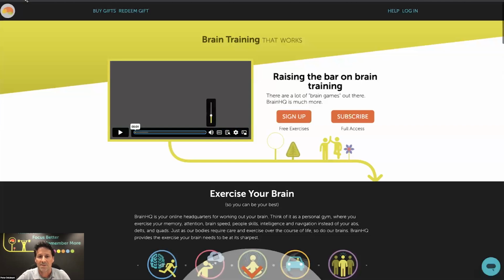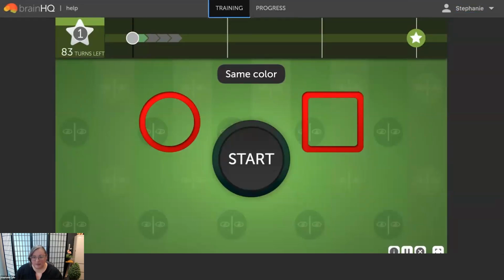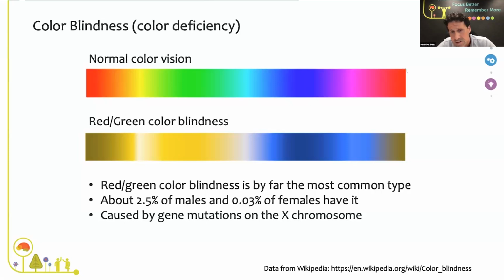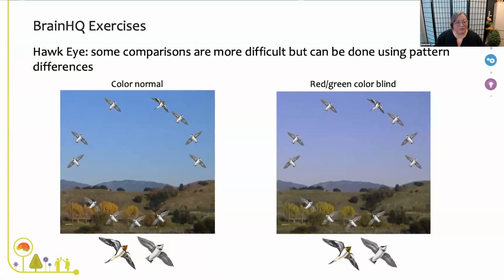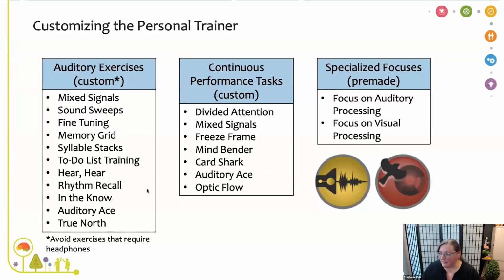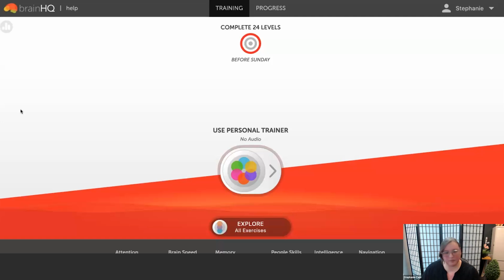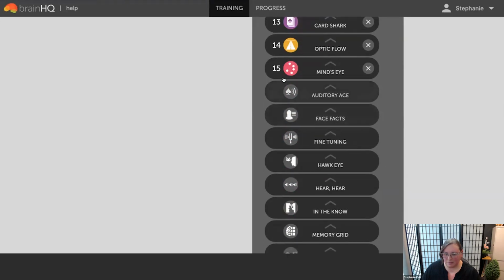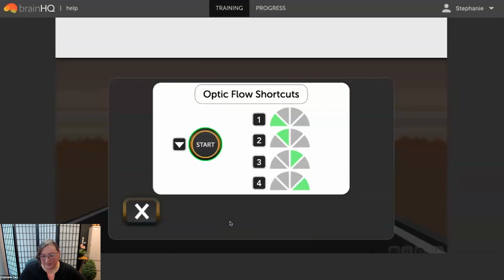BrainHQ Office Hours: BrainHQ for All! Learn About BrainHQ's Accessibility Features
We want everyone to be able to use BrainHQ. In this webinar, our team shares how we've made BrainHQ more accessible - and what we're still working on.